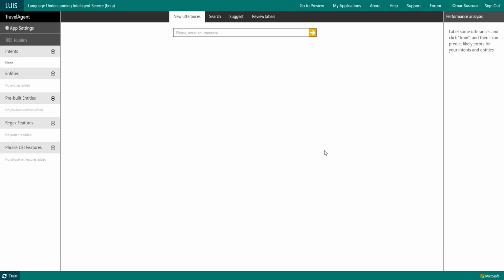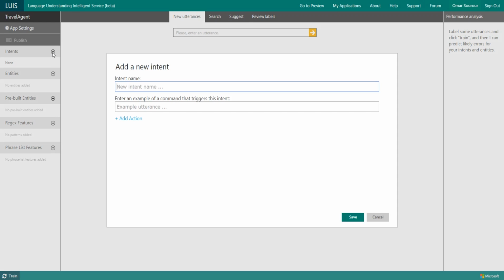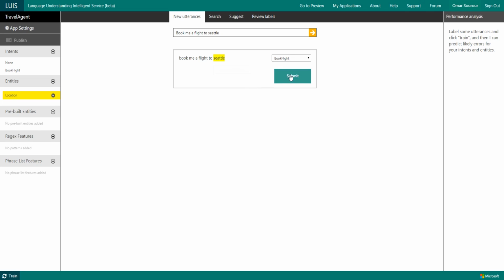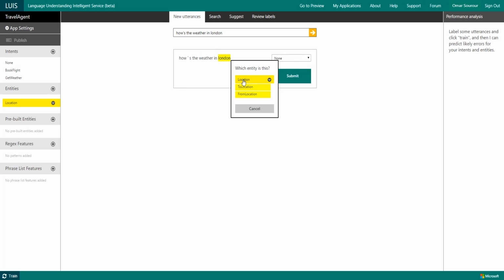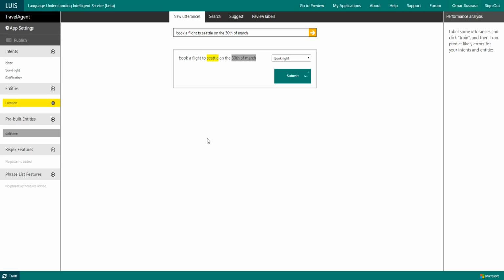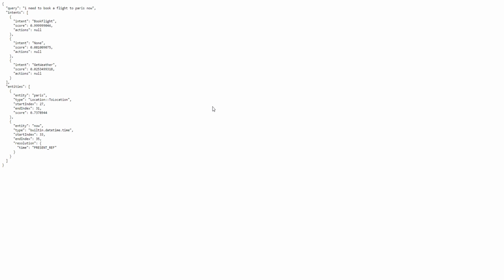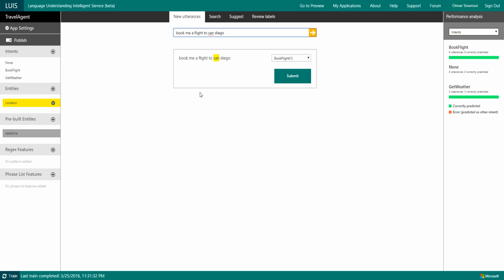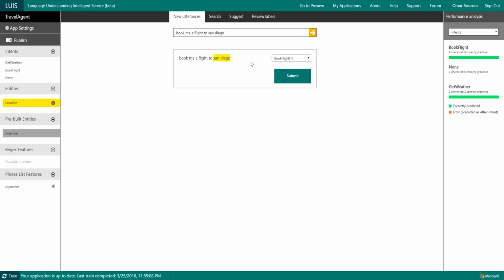Introduction to Language Understanding Intelligent Service (LUIS) - Microsoft Cognitive Services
One of the key problems in human-computer interactions is the ability of the computer to understand what a person wants, yet with LUIS, it’s no longer a problem. You can use LUIS to develop virtual assistants, chat bots, IOT experiences or any intelligent service on any device

In this session, Osmar Soursour, Software Developer Engineer at ATL-Cairo, will walk you through LUIS capabilities and how you can build language understanding models and deploy them to an HTTP endpoint in few steps.

You can watch our Advance session For more information about LUIS, please

Microsoft Cognitive Services API collection lets you tap into an ever-growing collection of powerful AI algorithms developed by experts in their fields—intelligences like vision, speech, language, and knowledge. These REST APIs integrate into whatever language you prefer, on your platform of choice. Your iOS, Android, and Windows apps will have a consistent user experience. The APIs are constantly improving, learning, and getting smarter, so experiences are always up to date.